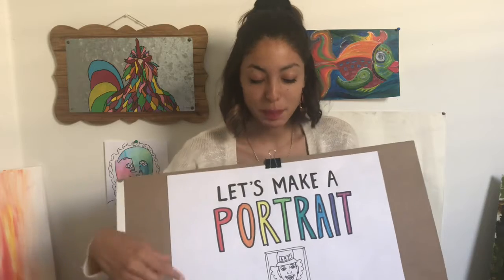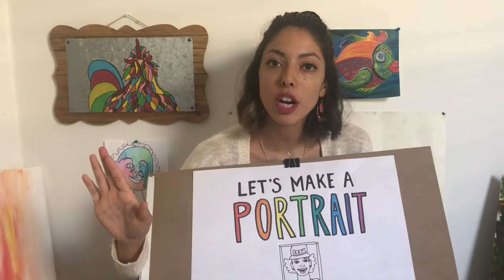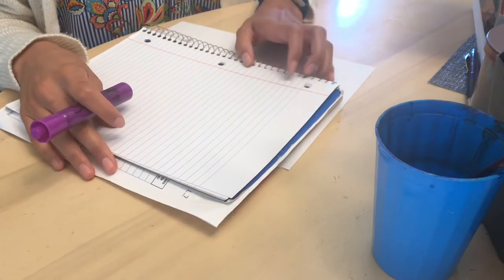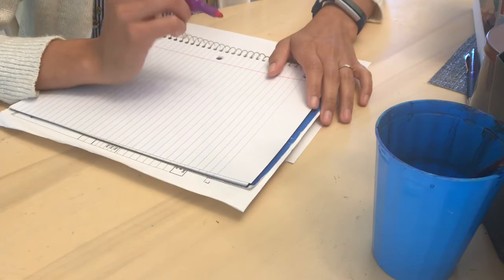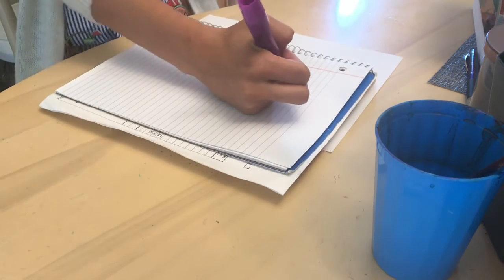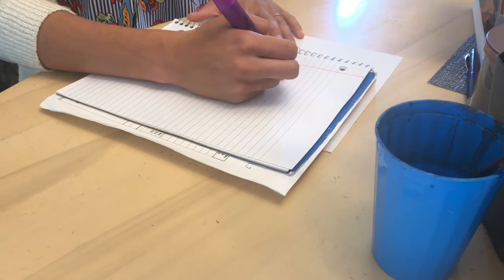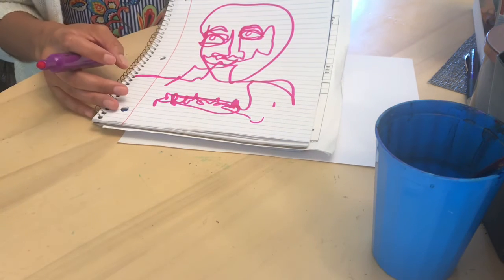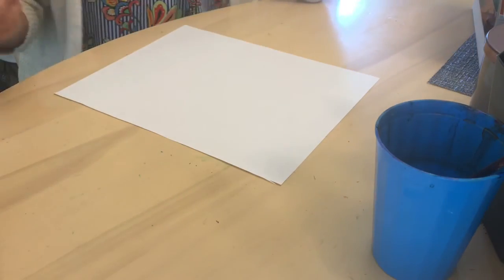Portraits Intro & Blind Contours